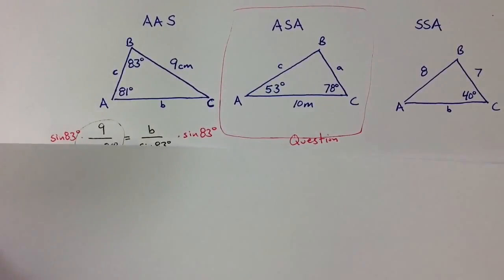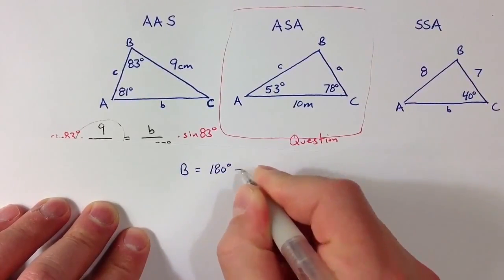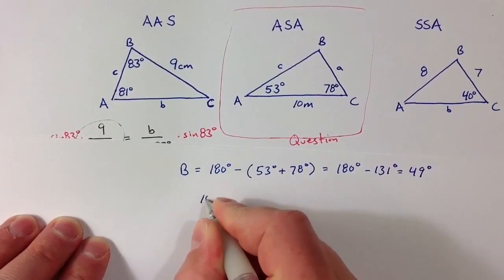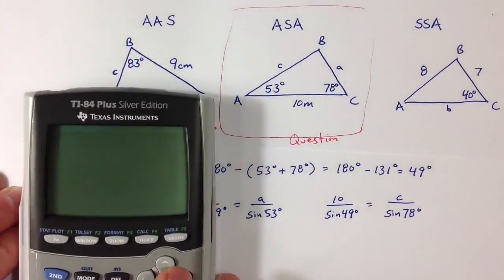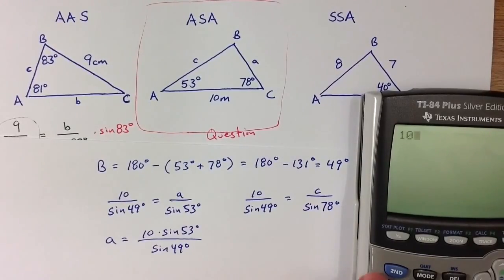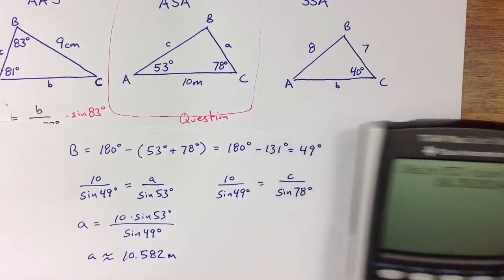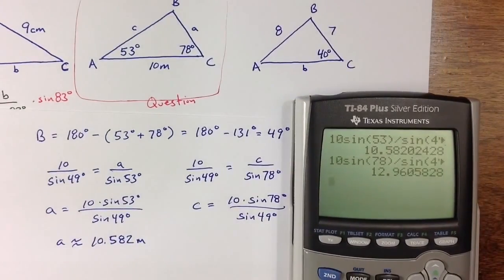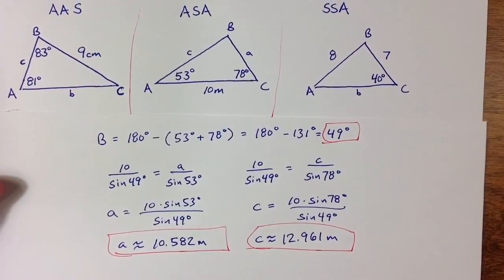(6.1a) ASA Example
This video describes how to use the Law of SInes to solve an ASA triangle.